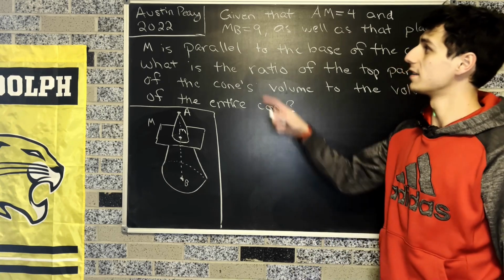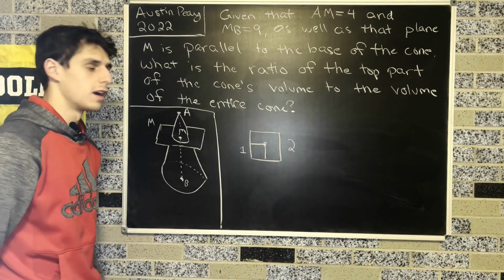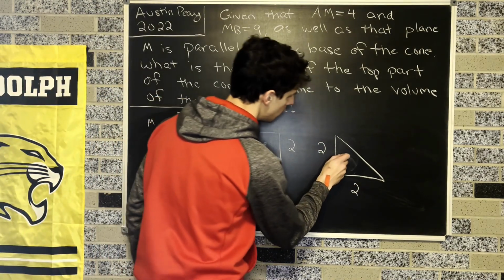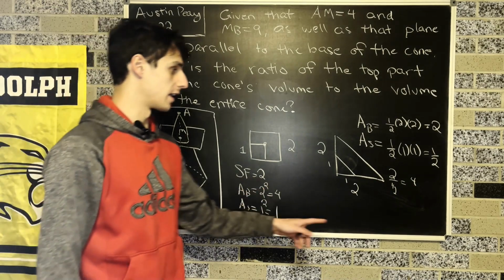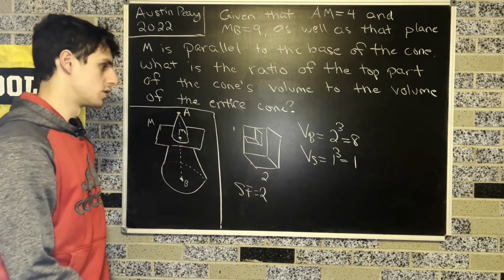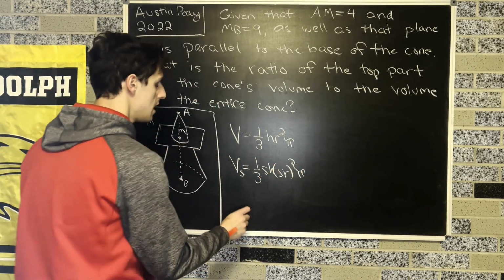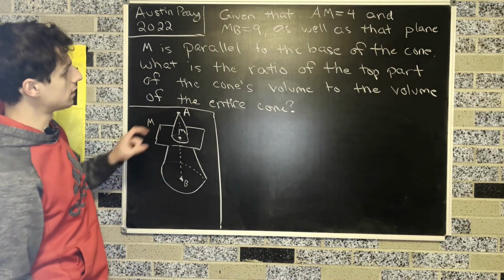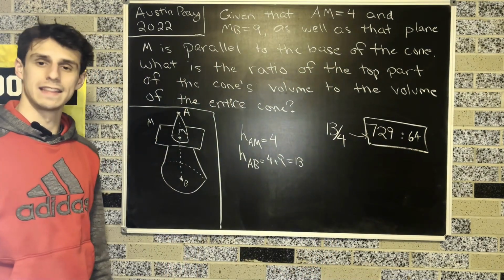A very interesting cone problem! (Math Puzzle)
Reupload, because the first video had an error at the end. Let me know if you saw the first one with the error!